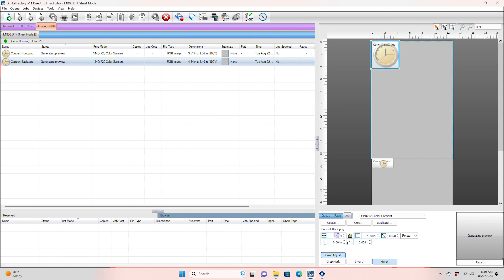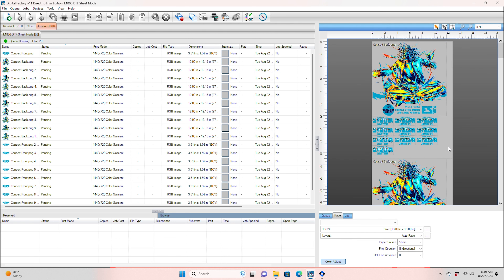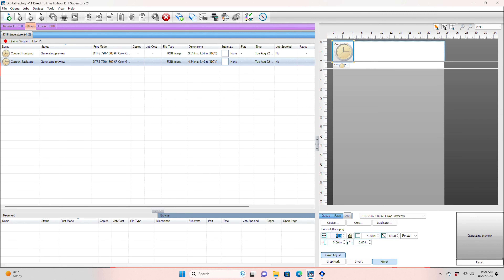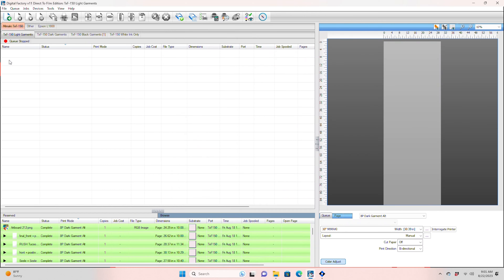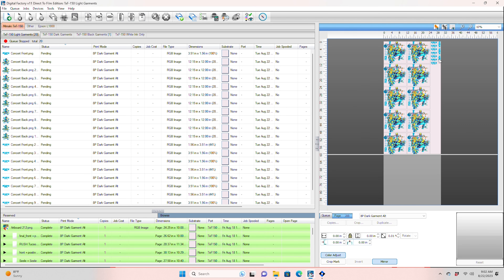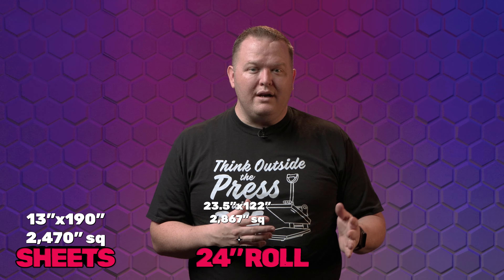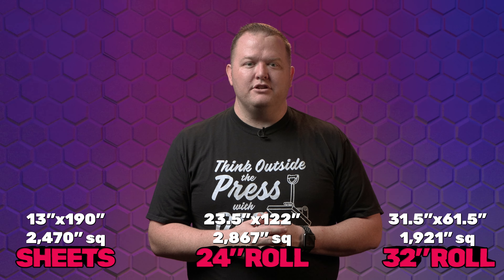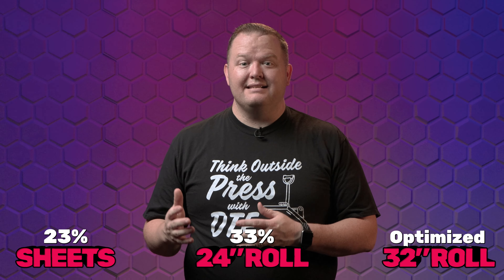Waste Less DTF Film with Mimaki's Larger Print Area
Discover how to minimize DTF waste with the wider film of the Mimaki printer! 🖨 Dive in as we explore print area optimization and how it can save you film and money! 💡📊

Hey there DTF Enthusiasts! 🚀

🔸 Film Efficiency is KEY: In the DTF realm, the film isn't just a material – it's an investment! As we tackle the ongoing challenge of minimizing dtfwaste, understanding how to get the most out of your film is essential. 🎞

🔸 The Experiment: Using the advanced Digital Factory 11, we embarked on a journey of comparing print optimization on three different configurations: standard sheets, a 24-inch roll printer, and the game-changer – the Mimaki DTF printer with its expansive film area. 📈

🔸 The Verdict: Mimaki's wider film makes a compelling difference! By letting you fit more graphics side by side, it can massively reduce waste, saving up to 33% more film compared to other methods. But that’s not all, by optimizing your print area, you not only save on dtffilm but you also ramp up your productivity! 🖨💰

🔸 Your Turn: While our experiment showcased the power of the MimakiDTF, always remember the golden rule – maximize your print area by adding other prints and graphics to open spaces, ensuring you make the most of every inch!

Eager to master the art of Direct-to-Film printing? Let’s champion the directtofilm revolution together! 👊

DTFsuperstore.com